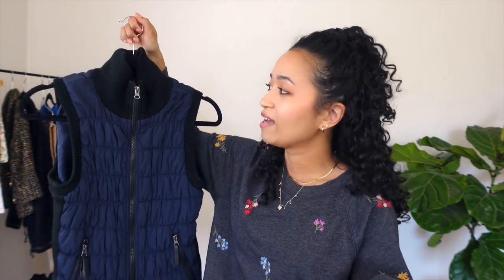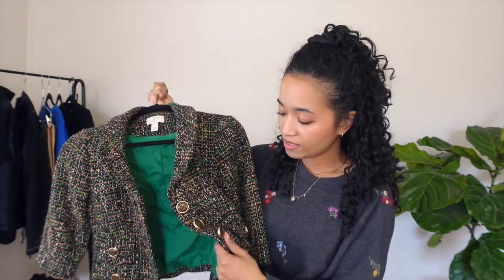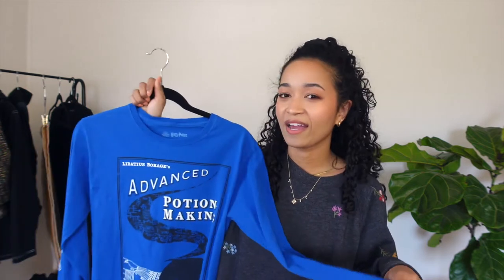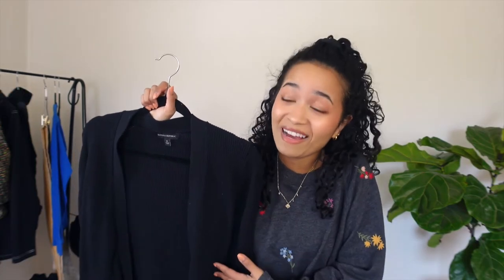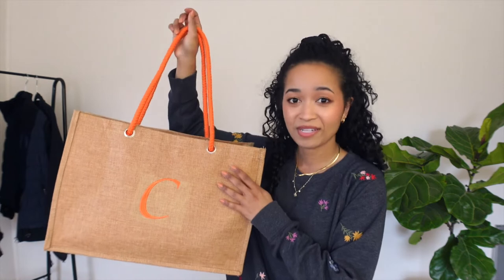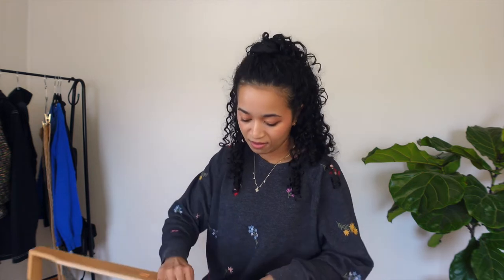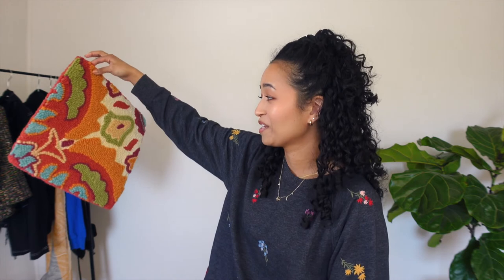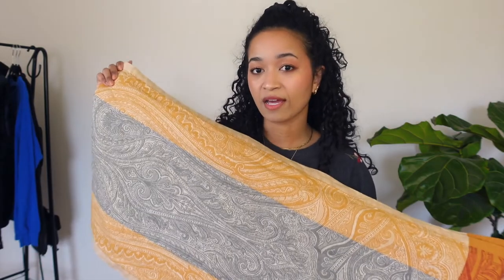A Thrift Haul Nobody Asked To See // nostalgic & cozy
I thought I'd come back with a fun shift haul to share with you all. This video is loaded with gems and I still cannot believe how lucky I got. I also throw in some tips for picking out soft gamine kibble recommendations if you're into that, and if not, just enjoy the clothing appreciation! 💛 Krysler

✒︎AMAZON STOREFRONT

☆ Equipment ☆